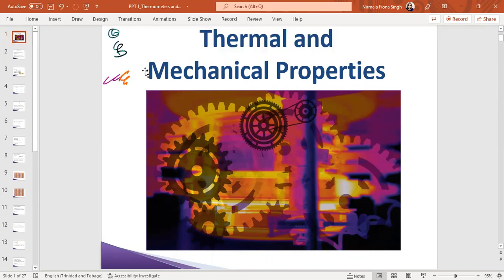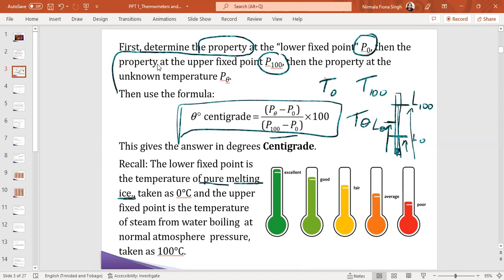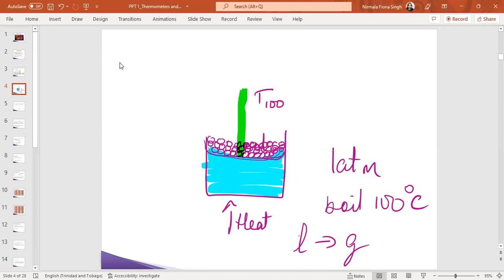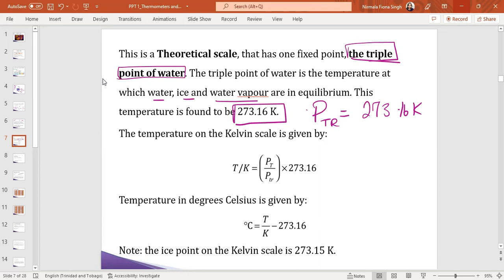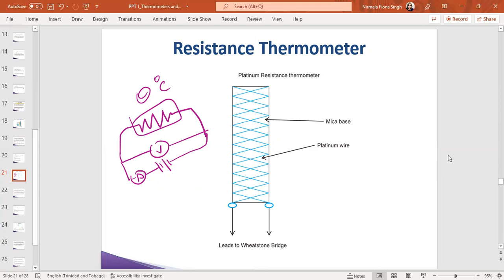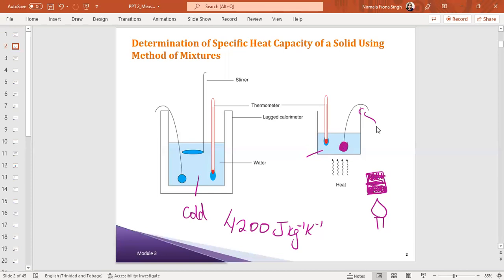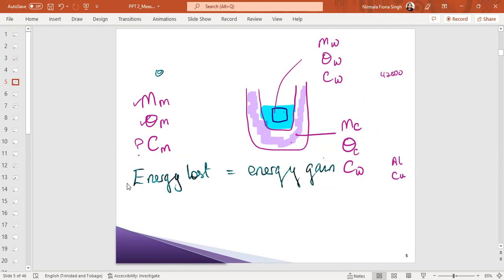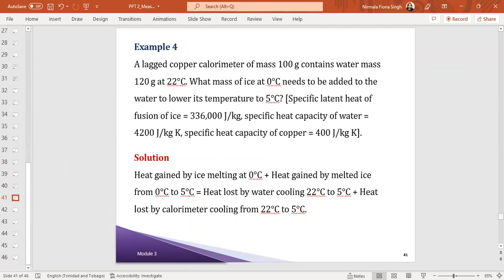Thermometer and heat energy